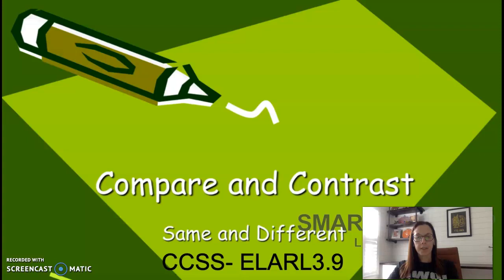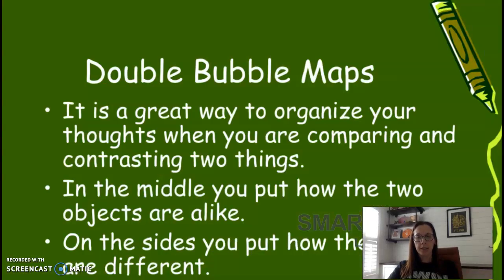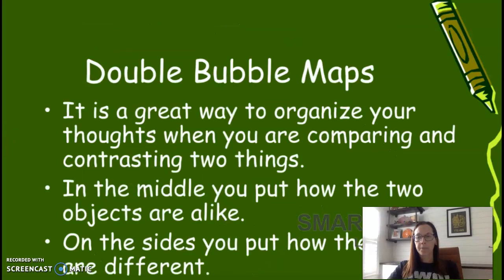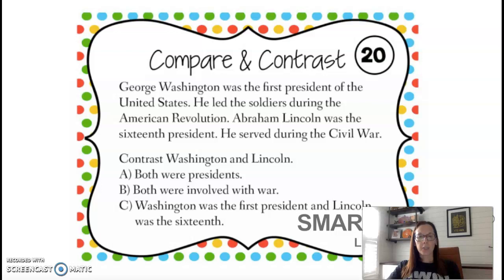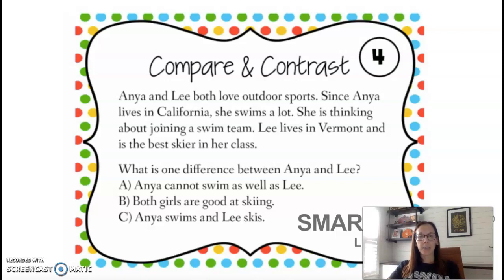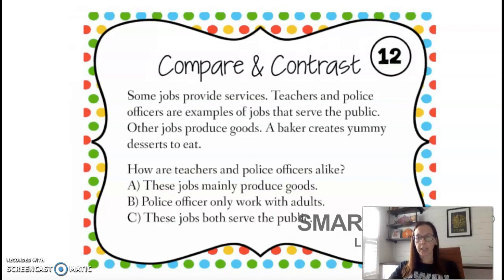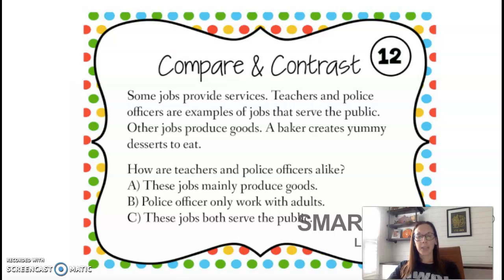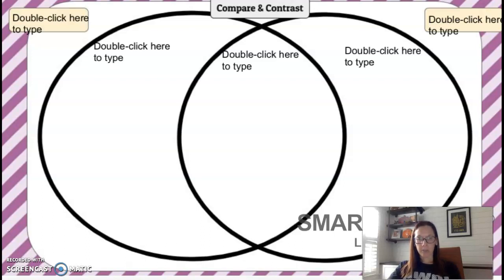Comparing and Contrasting